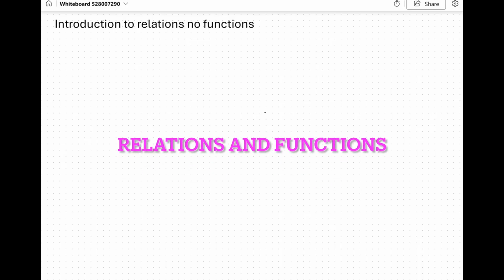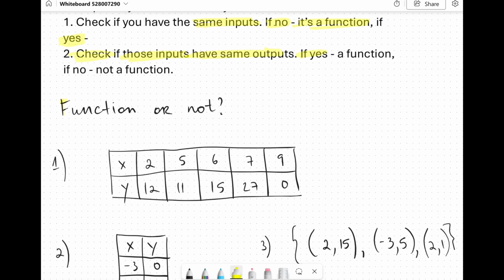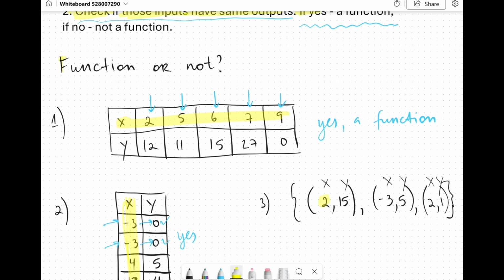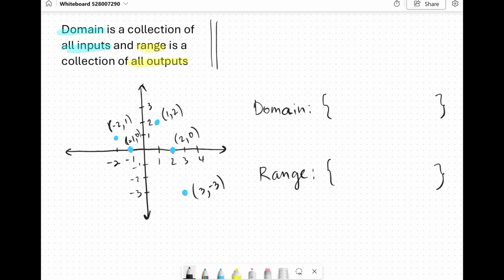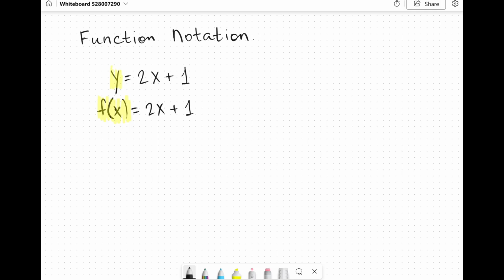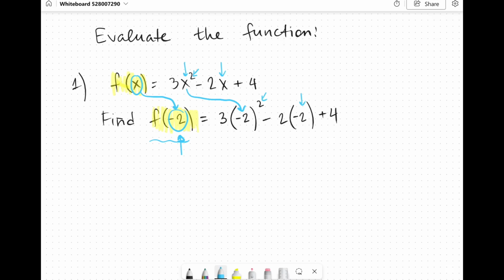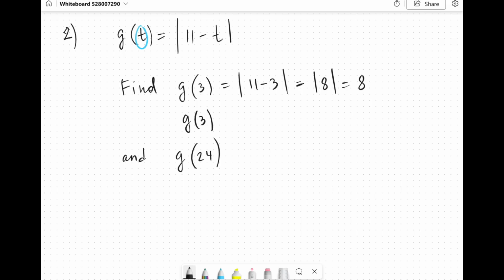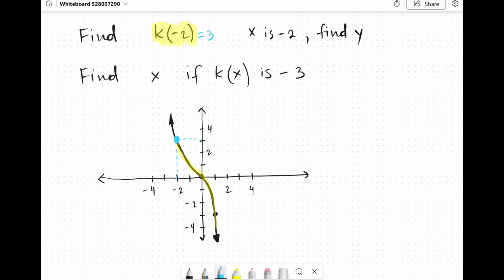Introduction to Relations and Functions